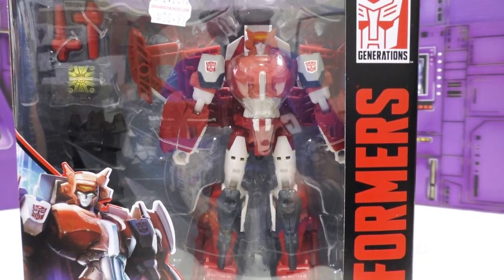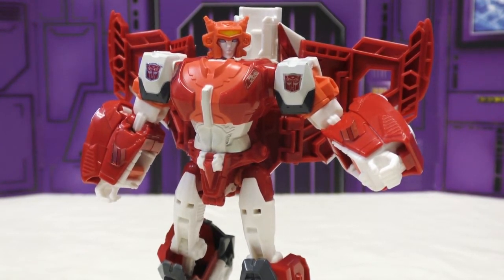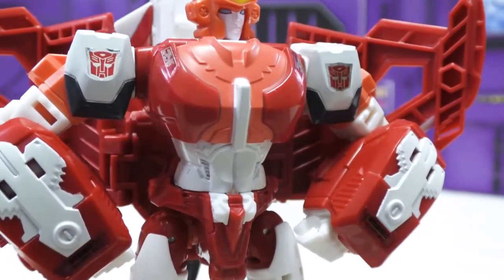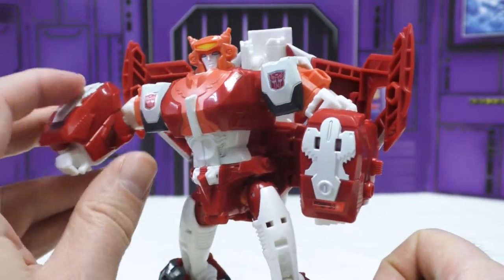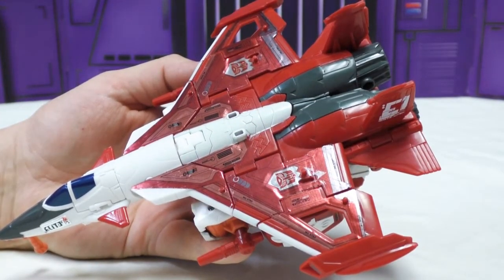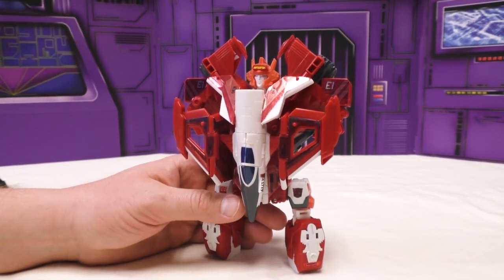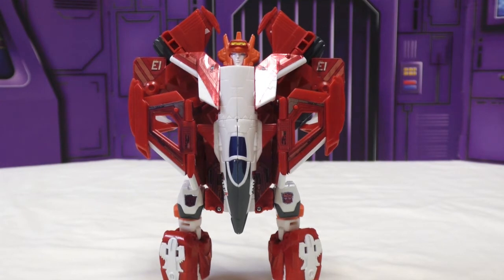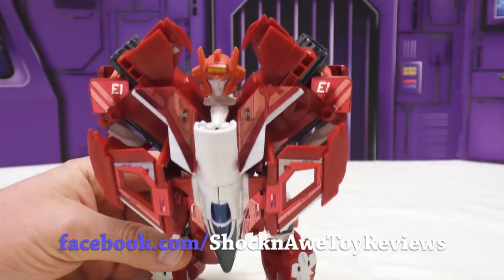Hasbro Power of the Primes Elita-1 Review - SHOCK 'N AWE TOY REVIEWS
Wilson, Berg and Topher review the Hasbro Power of the Primes Elita-1 toy.  There is a lot of discussion about stickers and things go off the rails fast...

Shock 'n Awe Toy Reviews:  2 Idiots.  1 camera.  And a review.
Let us know what you liked, didn't like and any ideas you may have for other toys you'd like to see reviewed in future episodes!
Follow Wilson on Twitter @scaabs
Follow the Berg on Twitter @RagiFoesmasher
All content is copyright of Shock 'n Awe video